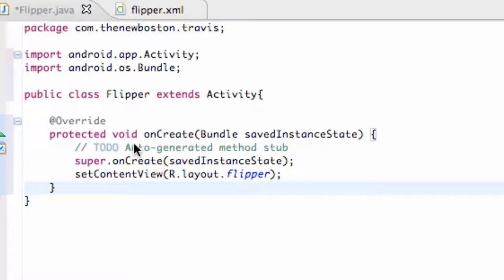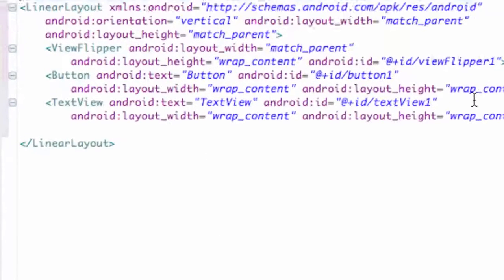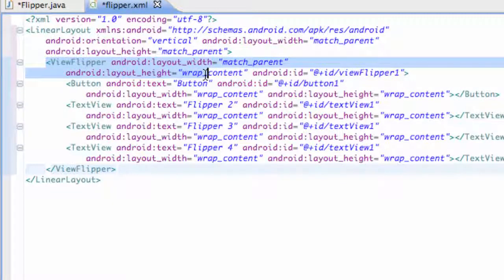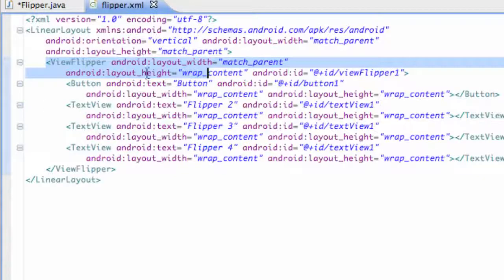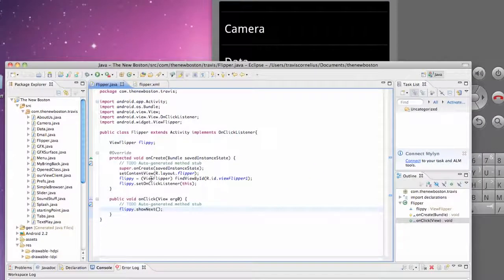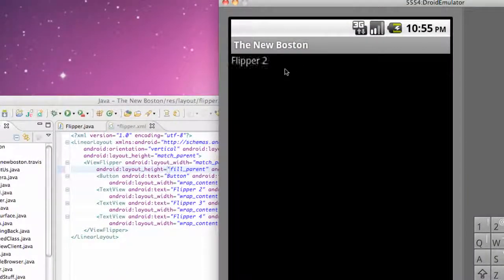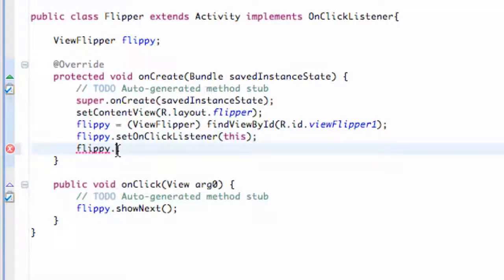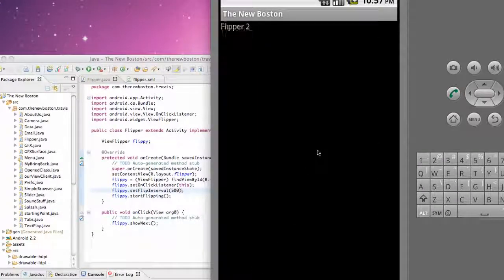Android Application Development Tutorial 94 ViewFlipper Example YouTube